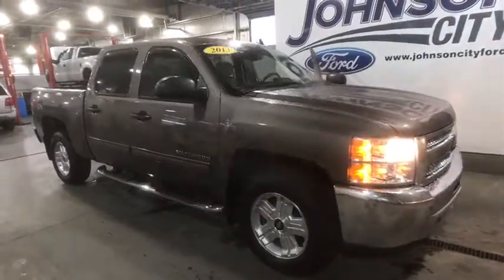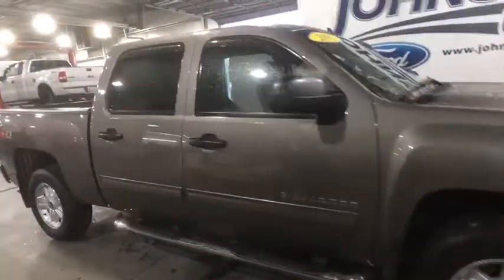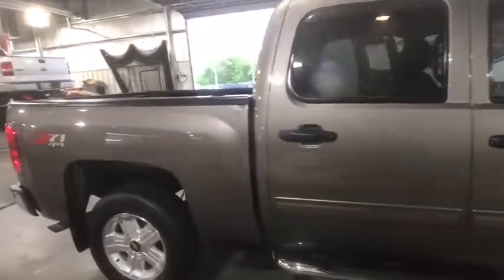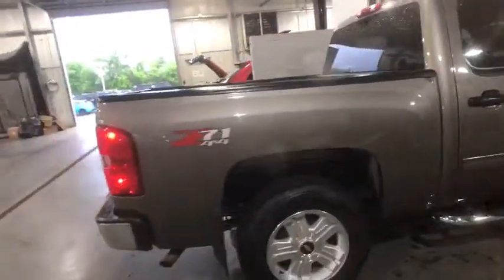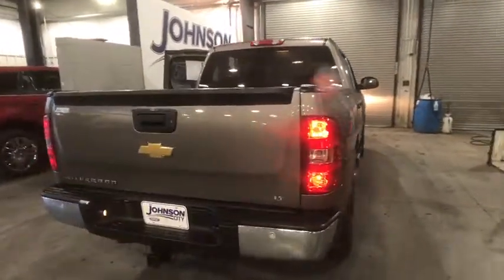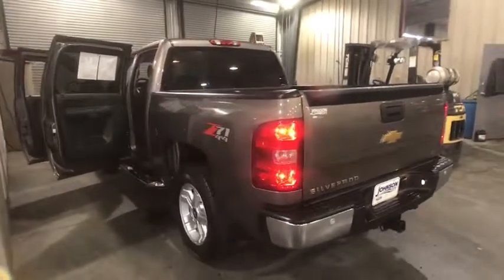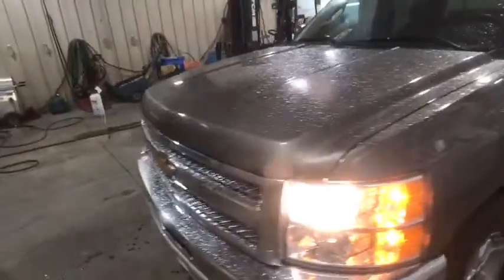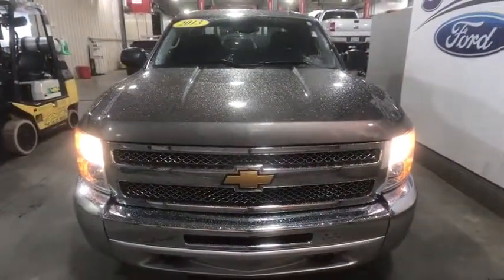2013 Chevrolet Silverado 1500 Johnson City TN, Kingsport TN, Bristol TN, Knoxville TN, Ashville, NC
Graystone Metallic U 2013 Chevrolet Silverado 1500 available in Johnson City, Tennessee at Johnson City Ford. Servicing the Kingsport TN, Bristol TN, Knoxville TN, Ashville, NC area.

**INTERNET PRICE** Print this page and call or visit the dealership for this special price!! Don't wait. This vehicle also comes with the first year's maintenance included and won't last long!